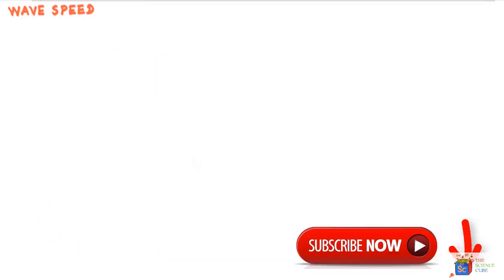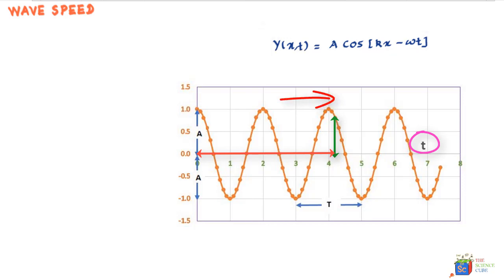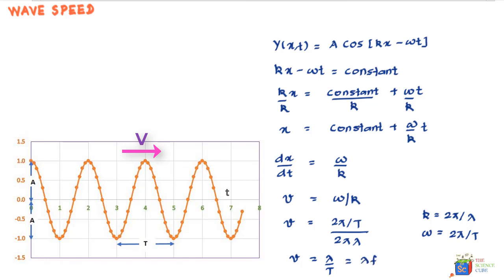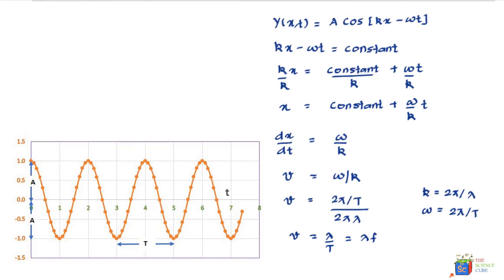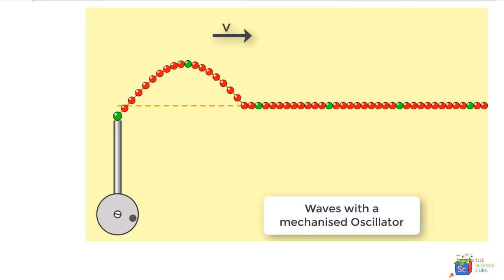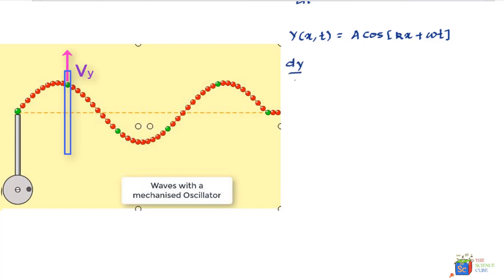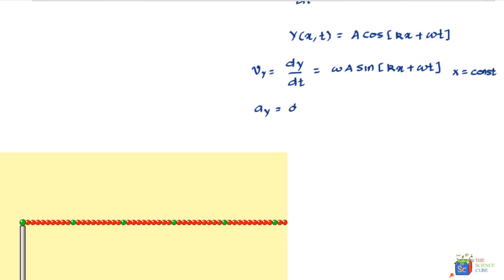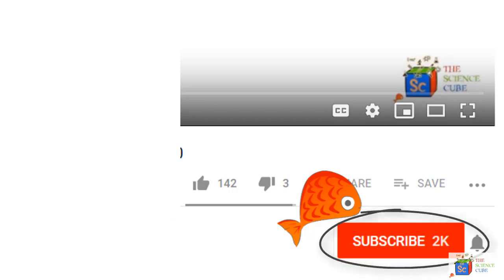Derivation of wave velocity in X direction #4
Derivation of wave velocity in X direction can bring a lot of clarity to the concept of using the formula.

What will we learn here-
1. What is the velocity of a wave as it moves forward and
2. What is the velocity and acceleration of “a point” on a wave in a direction perpendicular to the motion of the wave, at different times.

And, I think this lesson is going to be a lot easier than what we have learn in waves so far, which by the way was not easy stuff. So pat your back that you have come so far
So what we learnt in the last lesson was that the equation
Y(x,t) = A cos(kx-wt),
gives Y, the vertical displacement of a point at position X and time t
And using this equation, you can find the velocity of the wave as it moves forward in this direction. To find this velocity, I would like you to imagine that you are actually moving along side the wave. So you are not moving on the waves but parallel to it in the positive x direction.
aSo, As this wave moves forward, each point of this moving wave form, such as point
A, must retain its displacement y. And while I say this, I’d like to remind you that points on the string do not retain their displacement, but points on the wave form do. If point A retains its displacement as it moves forward, the phase in this equation that gives that displacement must remain a constant or

kx - wt = should be a constant

again, while this expression is a constant, x and t are changing, but they are changing in a way that this expression remains a constant value.  And if you observe the expression a little closely, you’ll find that as t increases, x must also increase, to keep this value a constant. This in a way validates that the
wave pattern is indeed moving in the positive x direction

So this makes things a lot easier for us. The wave speed v can now be found by taking derivative of x w.r.t. time so we get

X = wt/k or dx/dt = w/k and since k = 2pi/ lambda, and w = 2pi/ T, we can also write this equation as v = lambda/ T = lambda f

Infact v = lambda/ T shows that the wave velocity is one wave length per time period or the wave moves a distance of one wave length in one period of oscillation

Well if the wave is moving in negative x direction, that is  y (x,t) = Acos(kx+wt), we will need to put kx +wt as a constant and if you differentiate x    w.r.t.   t, again, what you’ll find is dx/dt = -w/k which shows that indeed this wave is traveling in the negative x direction, the way this equation was intended to represent a wave moving in negative x direction

So what we have done so far is established the speed of the wave in x direction. Let us go ahead and find what is the speed of a particle on the wave in the y direction.

Well it is quite easy-
We know that displacement of a particle on a wave is given by the equation
 Y(x,t) = …
We can therefore establish the velocity of “a point” on the wave the old fashioned way, by way of finding dy/dt. The only thing to remember here is that when you take dy/dt, you are finding for a particular point x or in other words x is a constant.

In mathematics we call this a partial derivative that is Y(x,t) can be found for various x and t values but we decided to keep x a constant and let “y vary with time”. And this is shown like this instead of the usual dy/dt. So do not worry about this little piece of unfamiliar symbol, that actually is quite useful.

Nevertheless for now we will avoid using it. So we find that
Dy/dt, keeping x constant = wA Sin(kx-wt)
This equation also shows that the transverse velocity or the velocity in Y direction of a particle varies with time, as we expect for simple harmonic motion.
You can also see that wA is the max velocity because the max value this can attain is 1
Also, the maximum particle speed can be greater than, less than, or equal to the wave speed.

Well, we can also find acceleration of this particle by once again differentiating y. w.rt to time keeping x constant and what we get is
D2y/dt2 = -w(sq) A Cos(kx-wt)  = -w(sq)y
Which you can see is that classic SHM equation.

We can also find the partial derivatives of y with respect to x, holding t

"The Science Cube" has come about from my experience of teaching for several years

Who can use:
     K-12
     Advanced Placement (AP Physics)
     Subject SAT